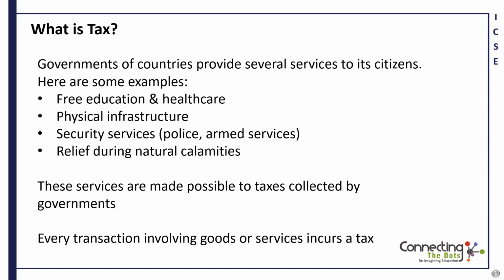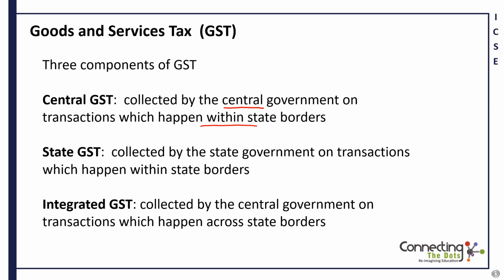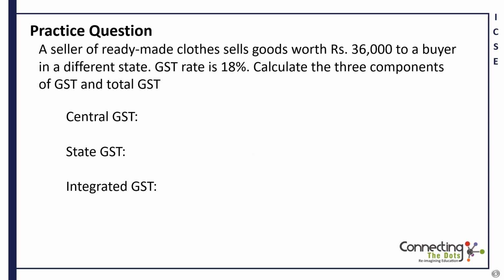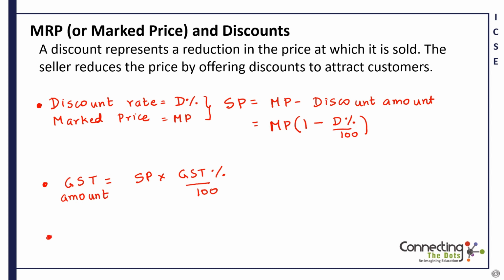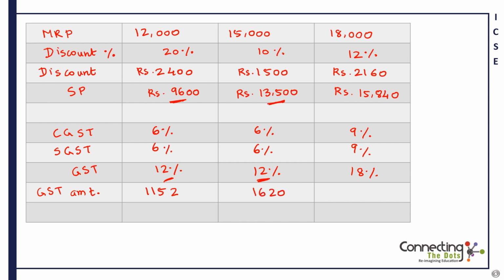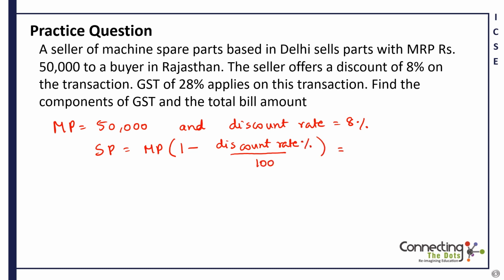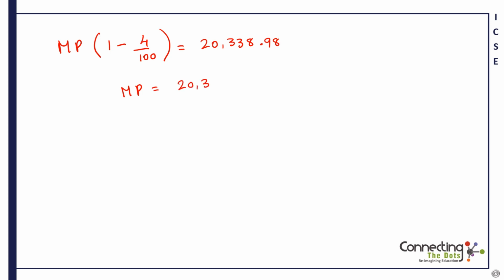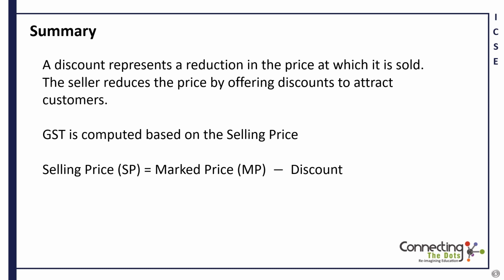ICSE Grade 10 Mathematics ENG GST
Join Cloud-Tutors for exclusive classes for ICSE, CBSE and IB, study worksheets and live interactions with teachers, and more